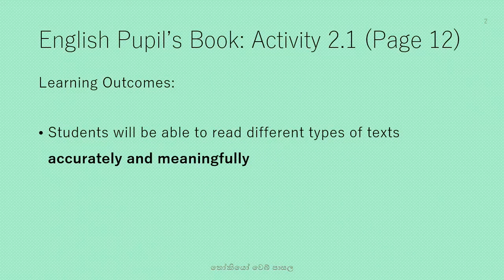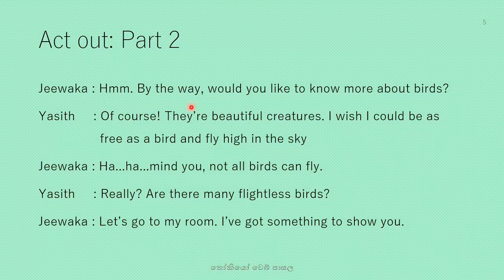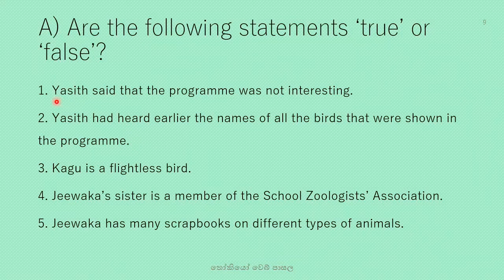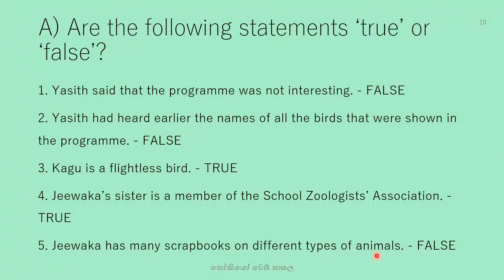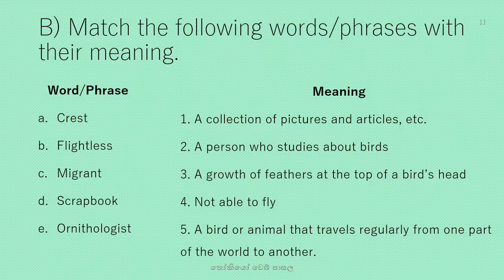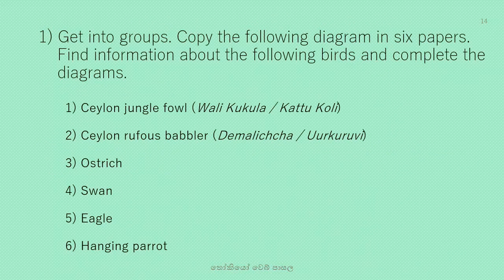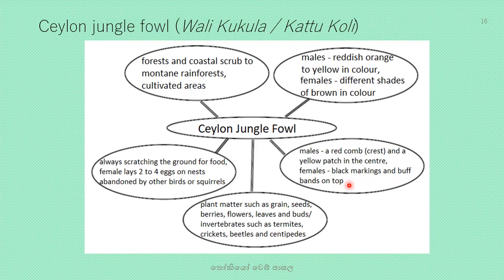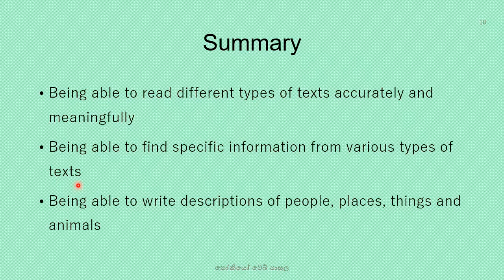English Gr8 Lesson 7